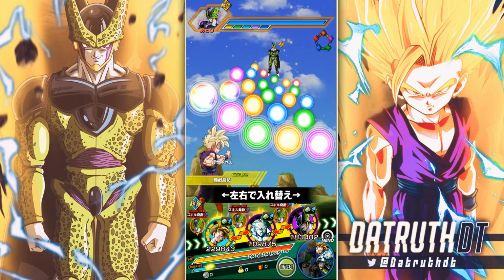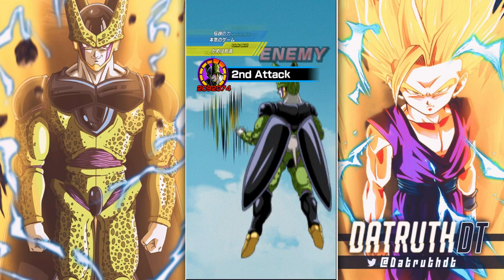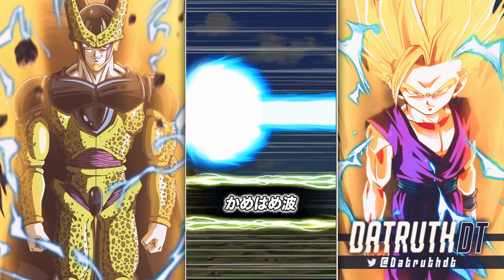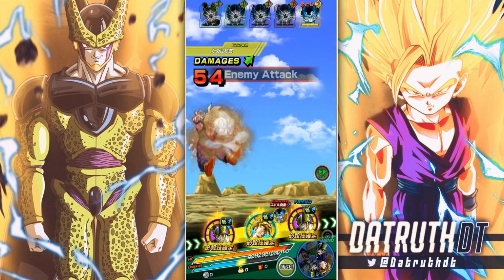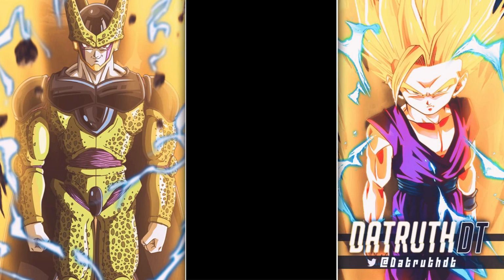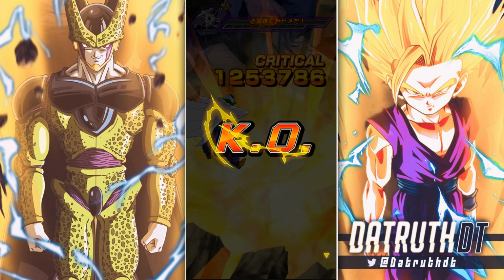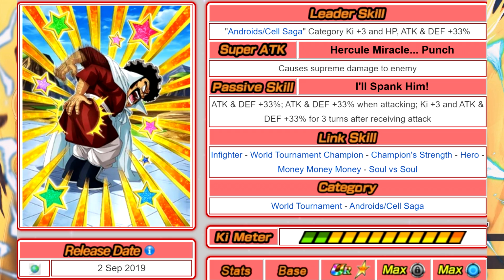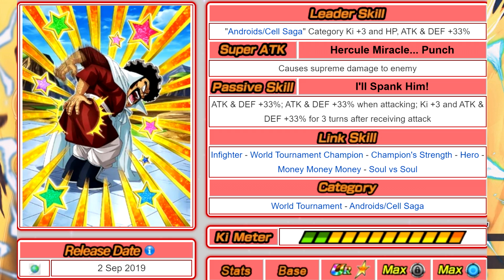A GLOBAL EXCLUSIVE! 100% RAINBOW STAR GLOBAL VS. JP HERCULE! (DBZ: Dokkan Battle)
Video Title: A GLOBAL EXCLUSIVE! 100% RAINBOW STAR GLOBAL VS. JP HERCULE! (DBZ: Dokkan Battle)